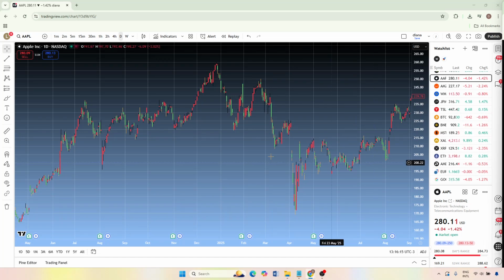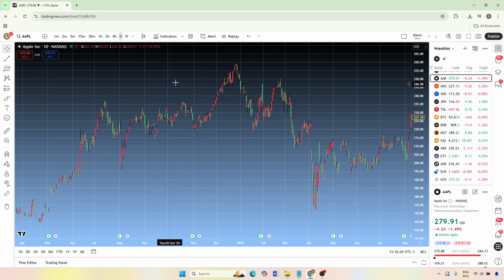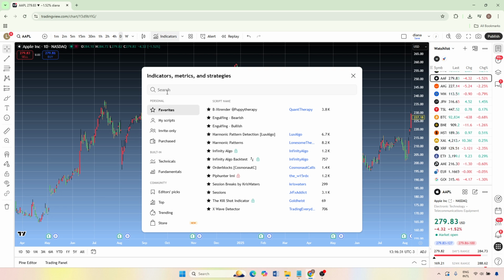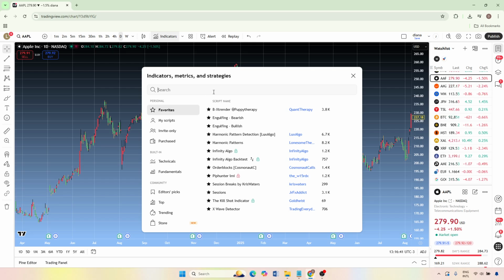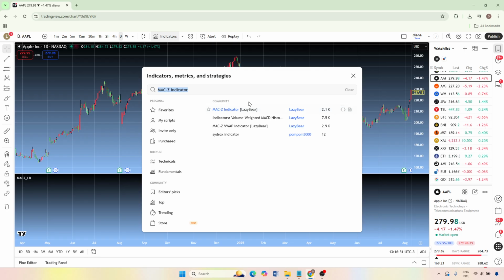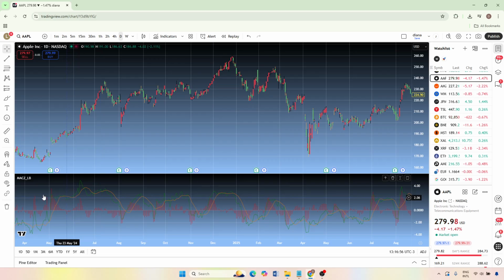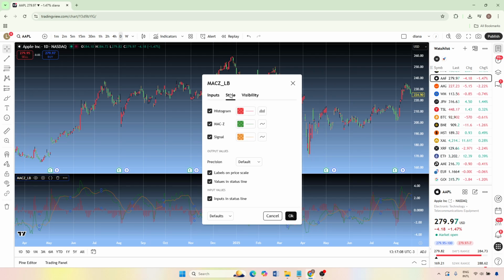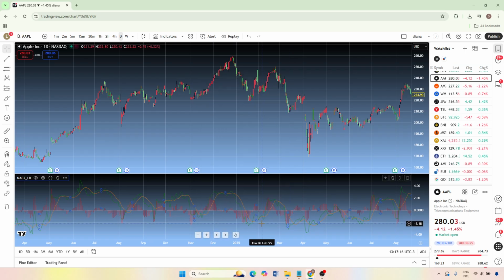How To Add MAC-Z Indicator In Tradingview Pro (Quick And Easy Guide)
Learn how to add the MAC-Z Indicator in TradingView Pro with this quick and easy step-by-step guide.
This tutorial demonstrates how to apply and customize the MAC-Z indicator for accurate momentum and trend analysis.
Perfect for traders looking to enhance their TradingView charts with a powerful, easy-to-use technical tool.